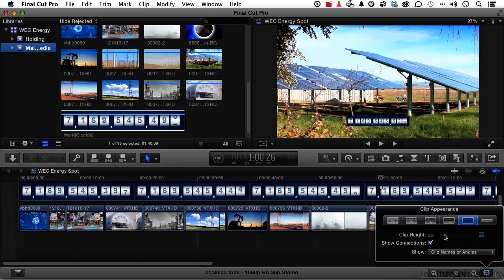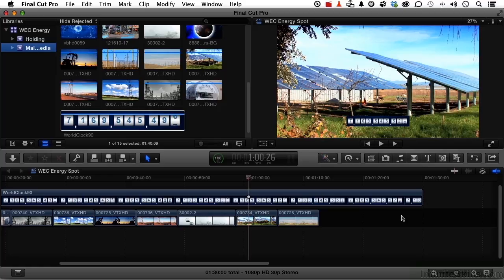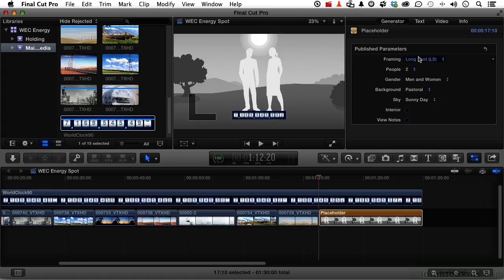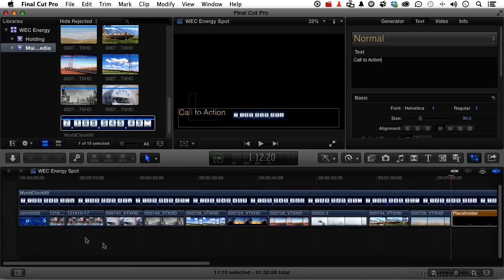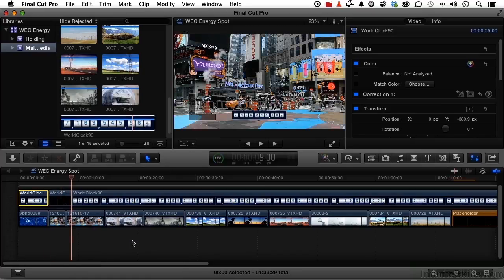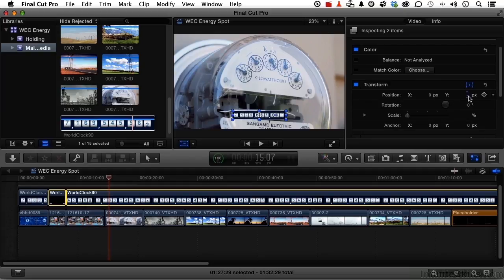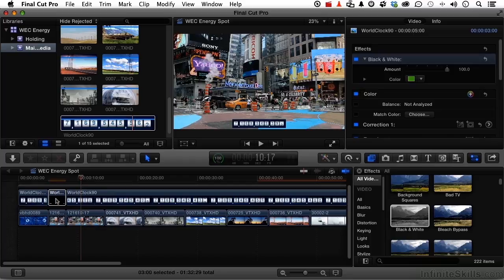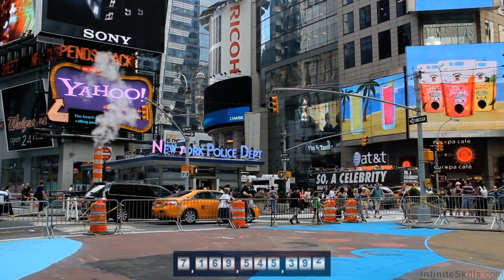Adding A Placeholder Clip